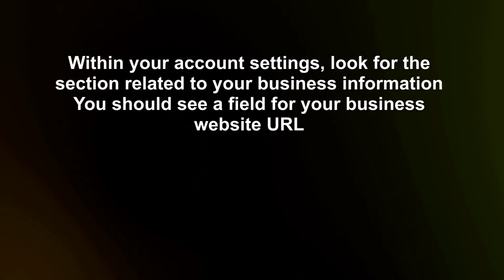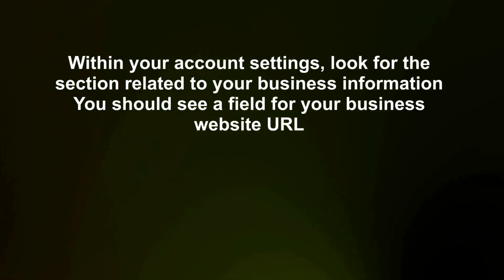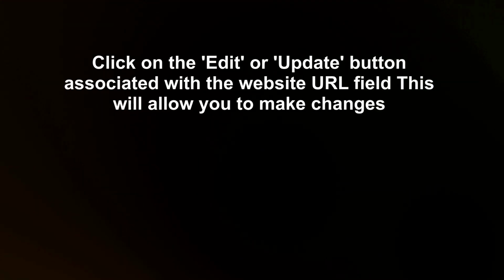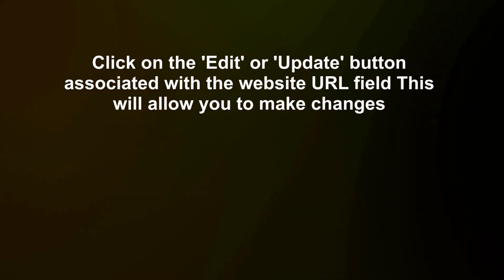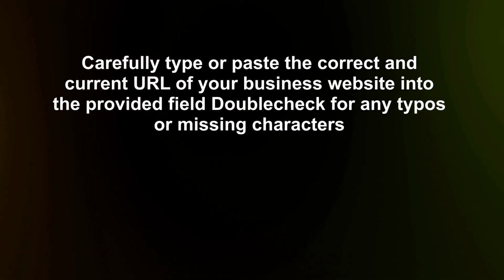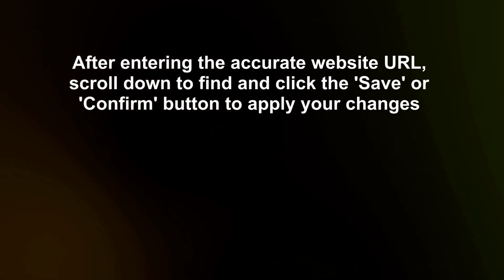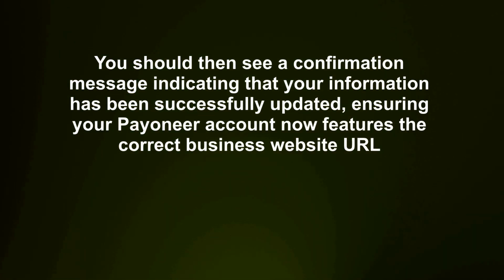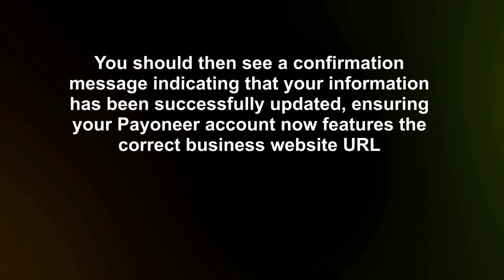How to Payoneer Account Busness Website Url - GUIDE!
How to Payoneer Account Busness Website Url clarifies the process of adding or updating a business website URL on a Payoneer account, often required for verification or compliance purposes, ensuring accurate information is associated with the account and enhancing its credibility for business transactions.

00:00 Introduction
00:05 Login to Payoneer
00:13 Navigating to Settings/Profile
00:22 Updating Website URL Field
00:34 Editing the Website URL
00:46 Saving the Changes
00:57 Confirmation and Importance